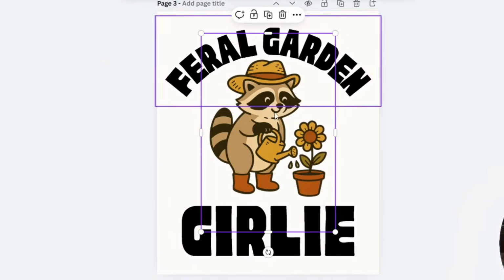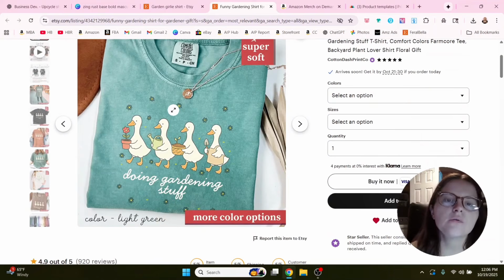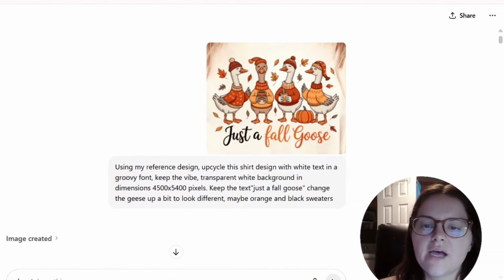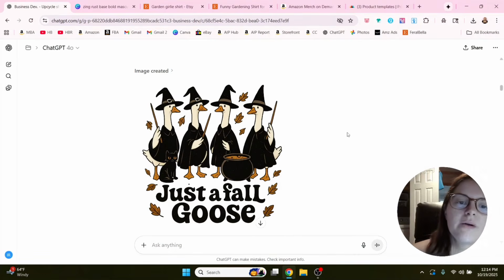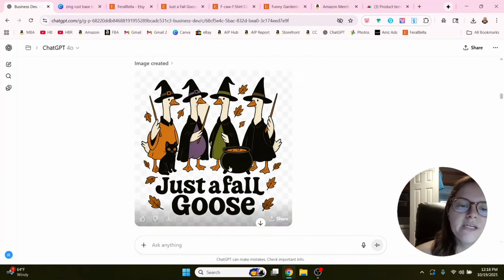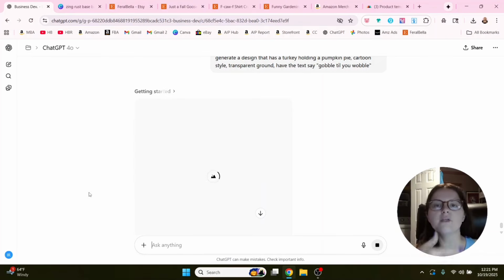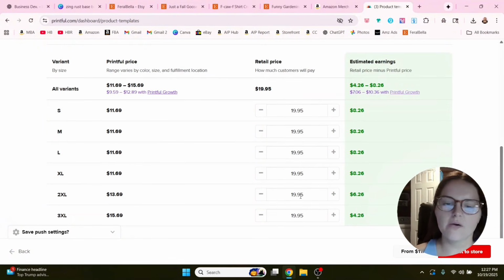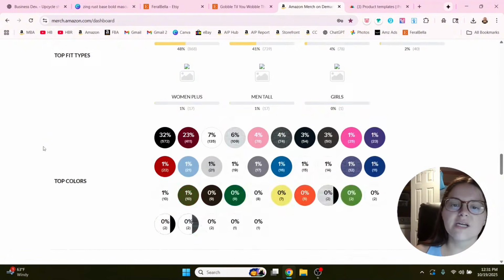How I Use ChatGPT and Canva AI to Create Print on Demand T-Shirt Designs that SELL!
How I'm using ChatGPT and Canva AI to create print on demand designs to sell on Etsy and Amazon Merch. For Etsy I use Printful integration to fulfill my designs. I've made over $134,000 profit selling POD products! Follow along as I continue to learn and grow this passive income business!